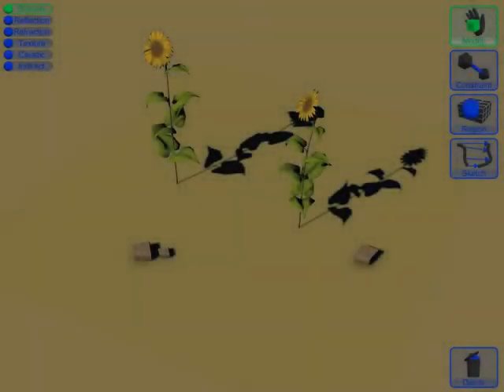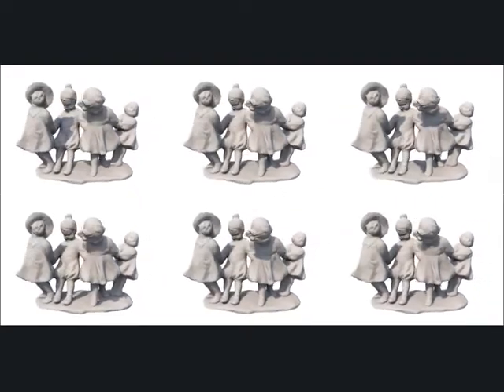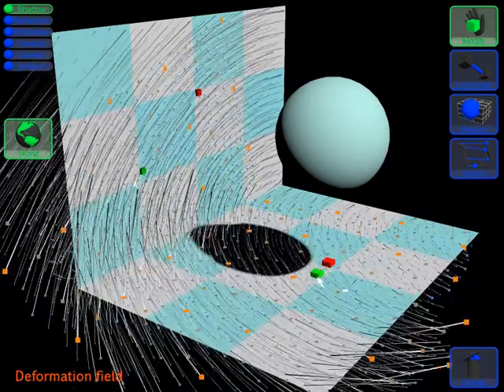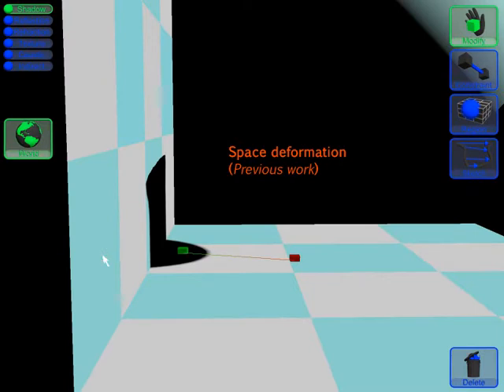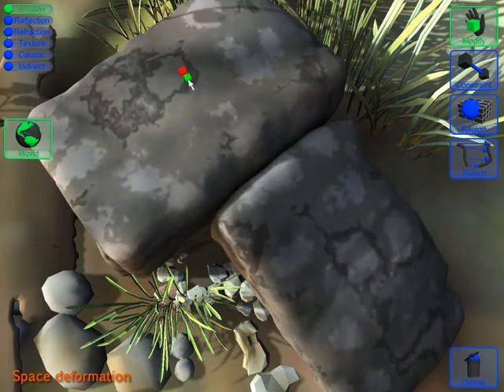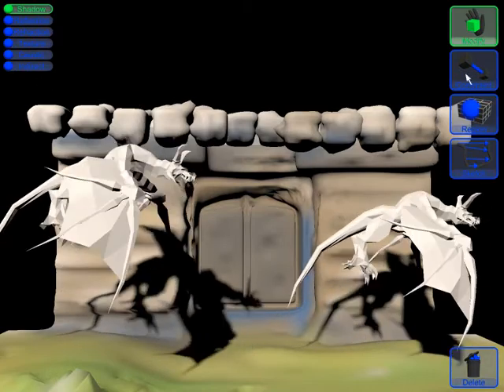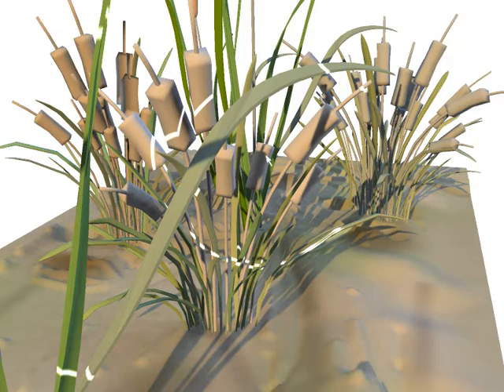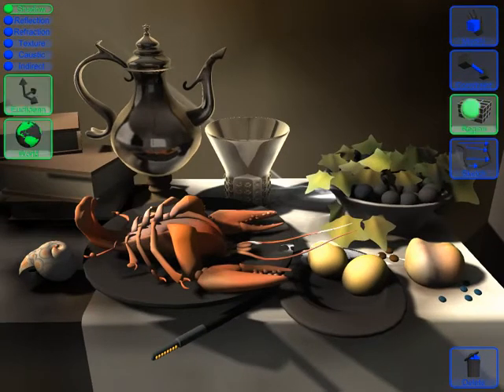Interactive On-Surface Signal Deformation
We present an interactive system for the artistic control of visual phenomena visible on surfaces. Our method allows the user to intuitively reposition shadows, caustics, and indirect illumination using a simple click-and-drag user interface working directly on surfaces. In contrast to previous approaches, the positions of the lights or objects in the scene remain unchanged, enabling localized edits of individual shading components. Our method facilitates the editing by computing a mapping from one surface location to another. Based on this mapping, we can not only edit shadows, caustics, and indirect illumination but also other surface properties, such as color or texture, in a unified way. This is achieved using an intuitive user-interface that allows the user to specify position constraints with drag-and-drop or sketching operations directly on the surface. Our approach requires no explicit surface parameterization and handles scenes with arbitrary topology. We demonstrate the applicability of the approach to interactive editing of shadows, reflections, refractions, textures, caustics, and diffuse indirect light. The effectiveness of the system to achieve an artistic goal is evaluated by a user study.